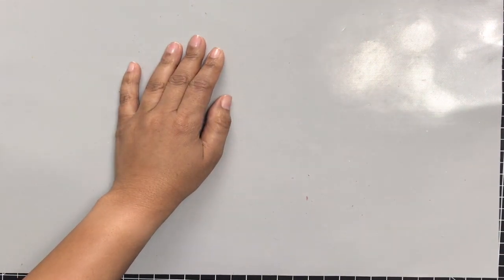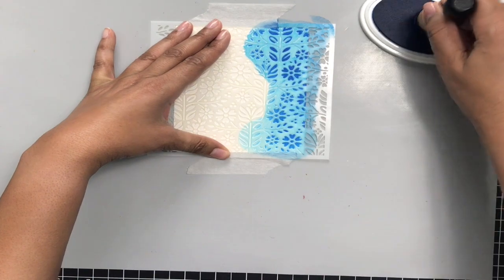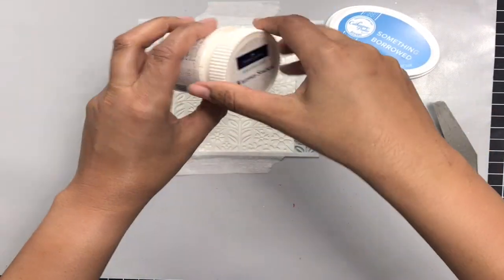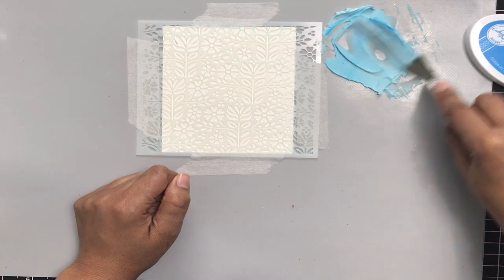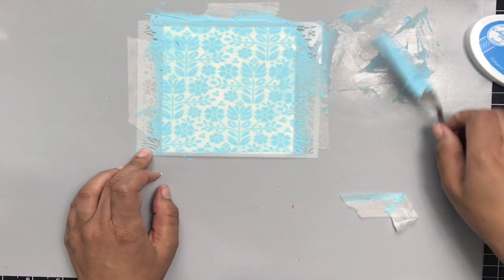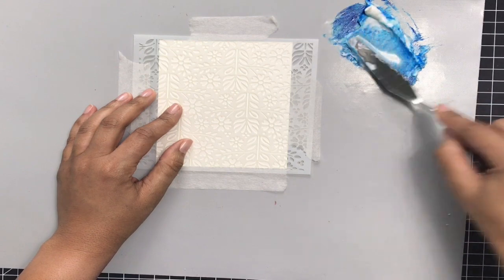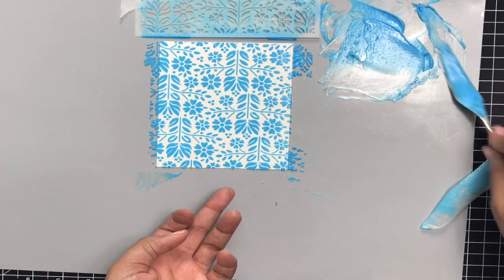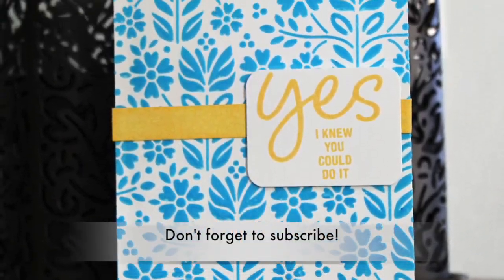Catherine Pooler Designs - 3 Ways To Use One Ink Pad TUTORIAL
Catherine Pooler Designs ink pads can be used in a variety of ways.  Let me show you how to get 3 different colors from one ink pad.